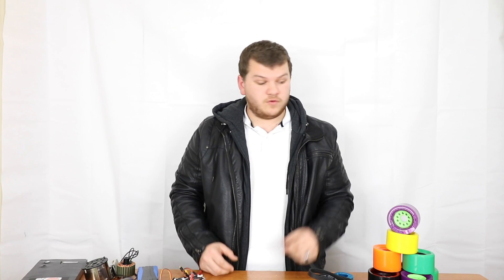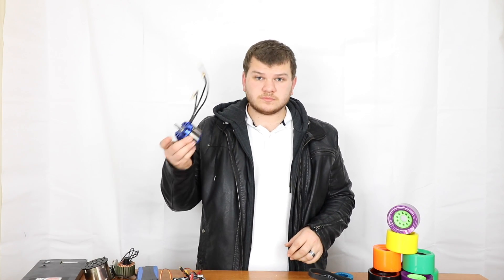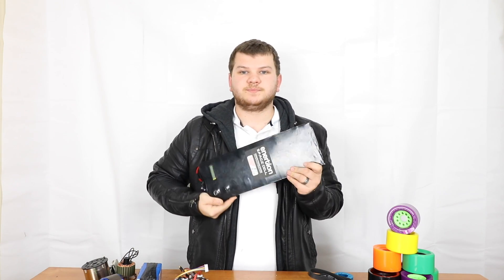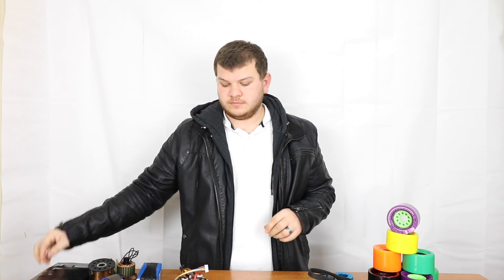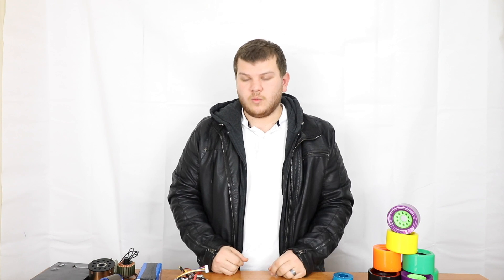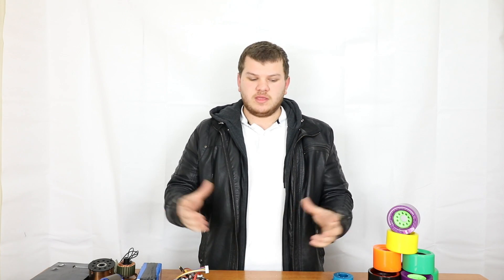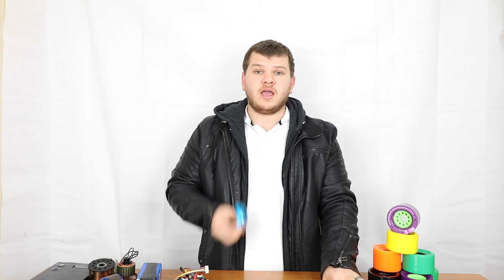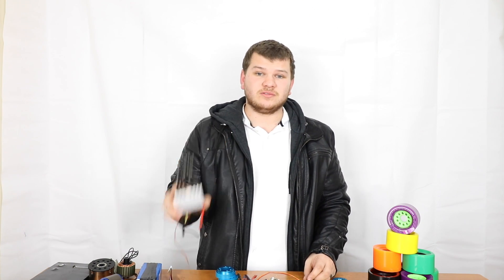How to build the best electric skateboard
do you know How do build and electric skateboard?

Motors, wheels, batteries, pulleys, decks we will share it all.

even if you would rather buy a board may it me boosted board or an evolve GT or inboard and maybe even go in between and get a raptor we will tell you what is best for you.